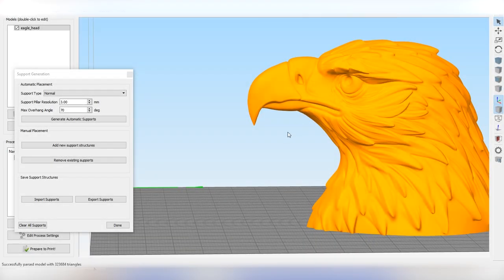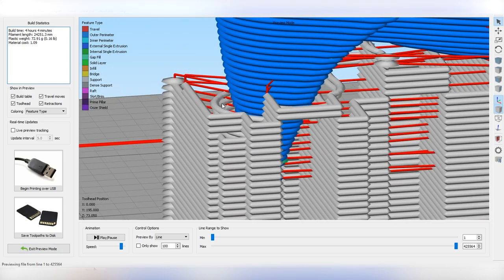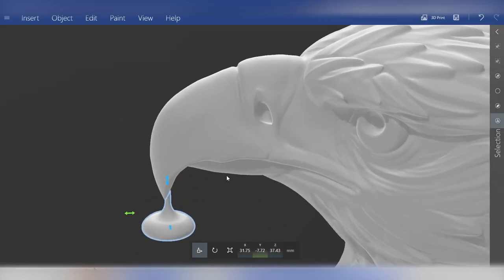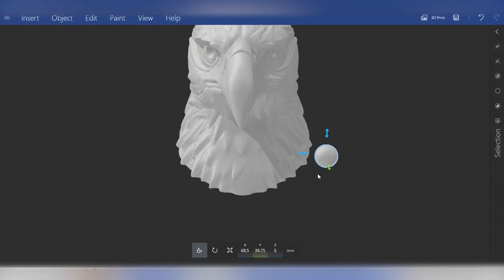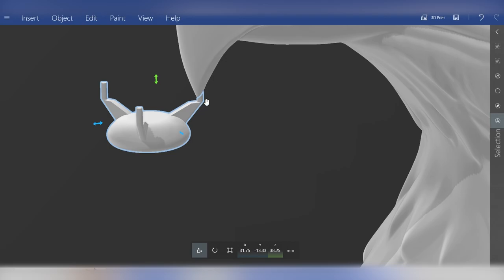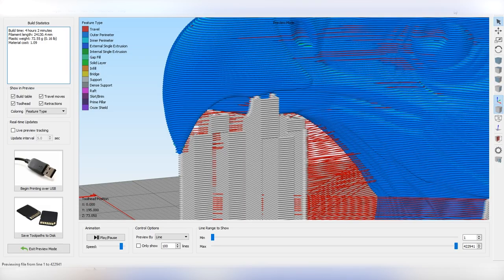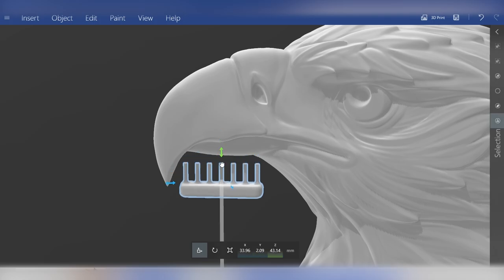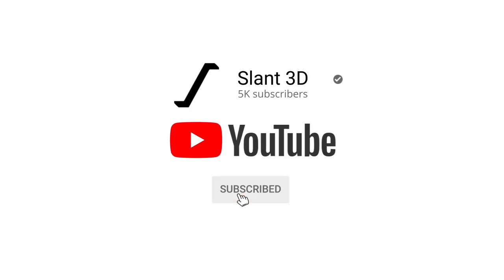These Free STL's are Better than Tree Supports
In this 3D modeling tutorial, you will learn a cutting-edge technique for designing 3D prints with strong and sturdy support underneath "icicle  overhangs." Say goodbye to the frustration of slicing softwares missing auto-generated support structures underneath overhangs that come to a fine point. With this innovative method, you will be able to design parts that will be fully supported, while still allowing for easy post-processing. Whether you're a seasoned 3D modeling pro or just starting out, you won't want to miss this exciting new design hack. So, get ready to take your 3D printing game to the next level with this 3d printing design tutorial.